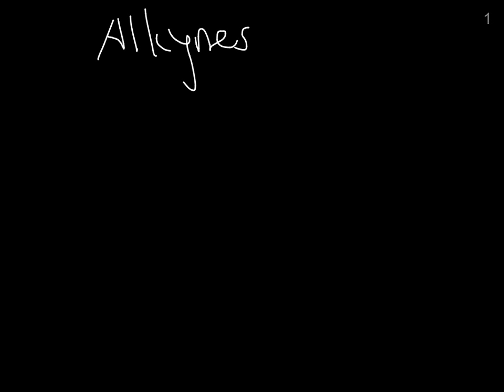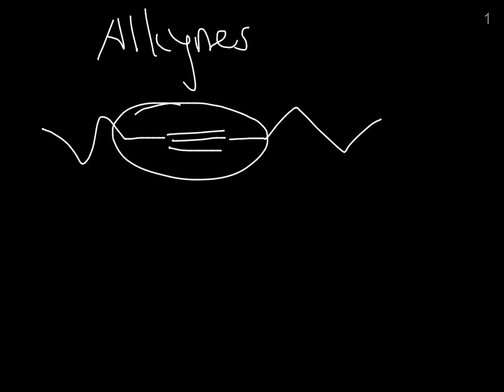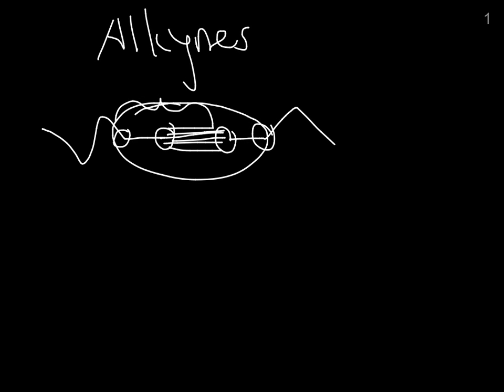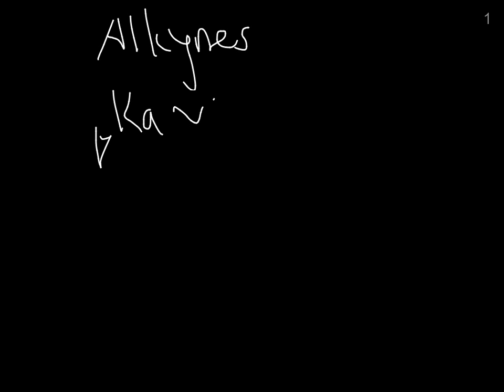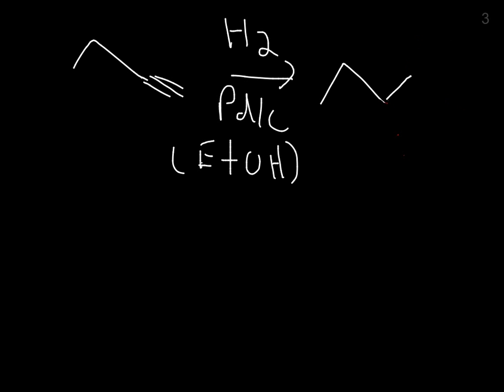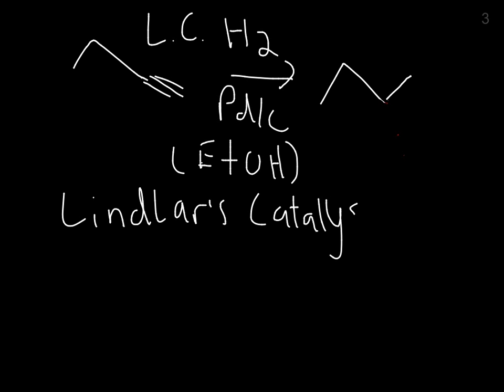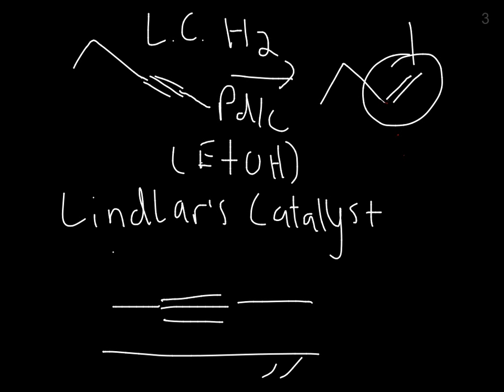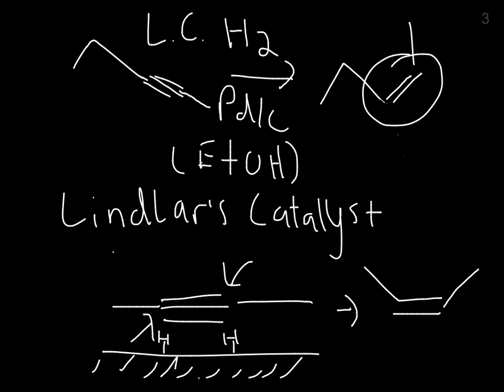Essential O Chem 7 - Alkyne Reactions